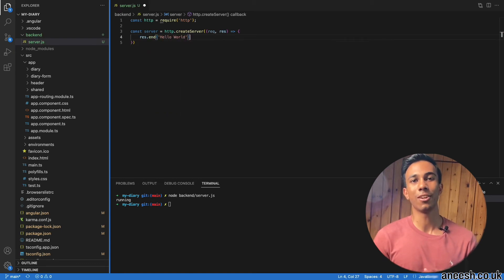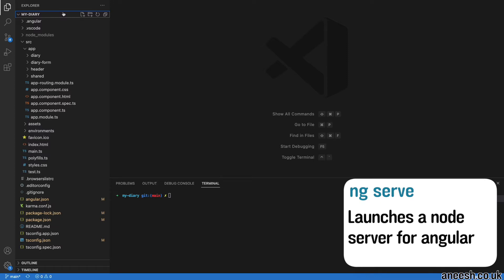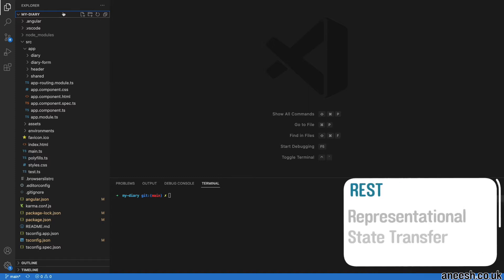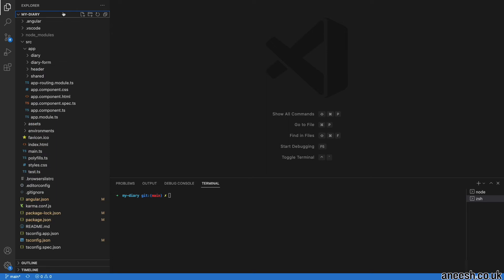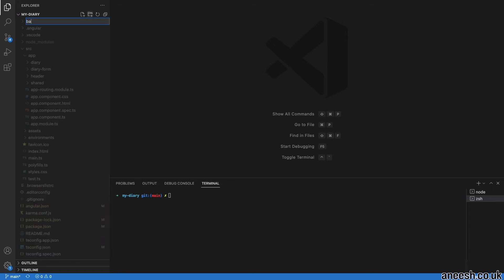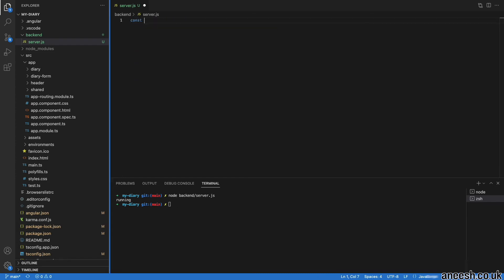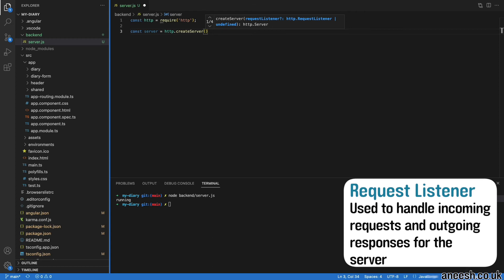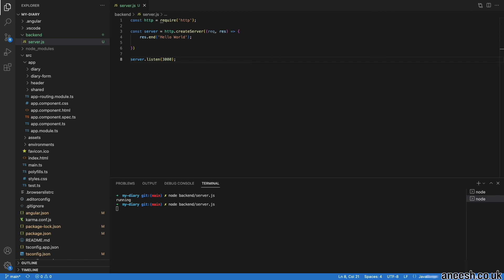Build your first Node.js backend server - Tutorial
This part of the MEAN series will create the backend server using Node.js.
We will start by testing node and then creating a server that will respond to all requests
using the methods that come out of the box with the http modules from node.

🕒 Timestamps 🕒

00:00 - Introduction
00:15 - Application overview
03:13 - Creating a node server